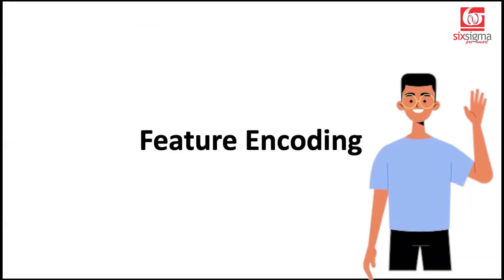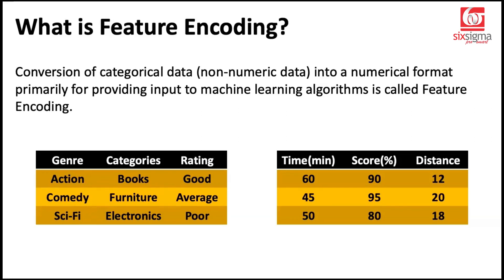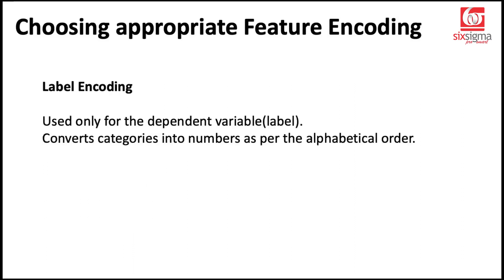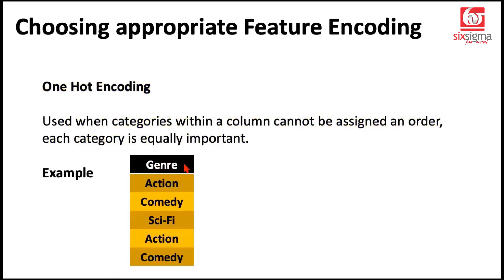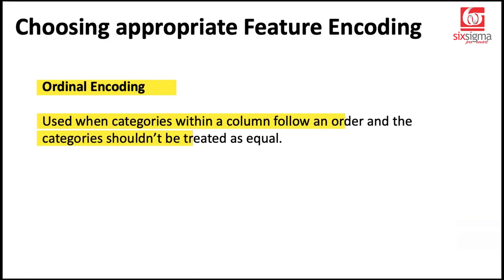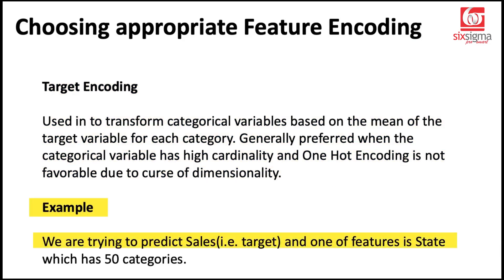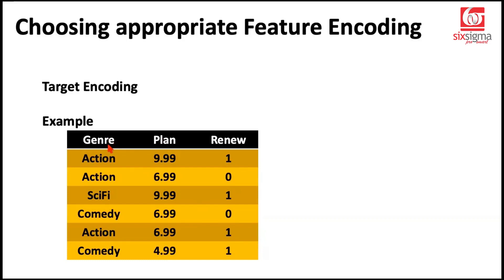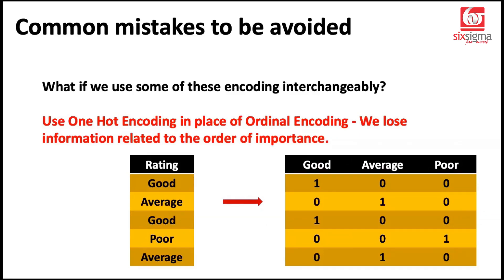The A to Z of Feature Encoding | Label Encoding | One Hot Encoding | Data Preprocessing in Python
🎥 In this video, we are introducing the concept of feature encoding. Whether you are performing supervised or unsupervised learning tasks, understanding encoding is a crucial step on your data science journey.

🔍 We kick things off by exploring what encoding is and why it's vital for Machine Learning. You'll grasp the significance of encoding in preparing your data for predictive and analytical models.

📊 We guide you through the feature encoding with many practical examples, starting with:

Label Encoding: Discover how we convert categorical labels into numerical values and why it's a common choice.
One-Hot Encoding: Explore the power of creating binary columns for each category, opening up new possibilities for your models.
Ordinal Encoding: Understand the logic behind encoding ordinal data and when it's the perfect fit.
Custom Encoding: Learn custom encoding techniques, tailored to your specific project needs.
Target Encoding: Understand the encoding based on the target variable, a valuable tool in classification tasks.

🚫 You'll also learn, what could go wrong if you accidentally interchange encodings? We address common pitfalls, like using ordinal in place of one-hot and vice versa, so you can avoid these pitfalls in your projects.

🐍 And as a bonus, we build the anticipation for our next video, where we'll dive into the practical hands-on piece for each encoding in Python. Get ready to roll up your sleeves and put your newfound knowledge into action.

Happy Learning!